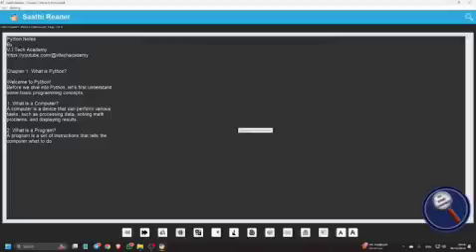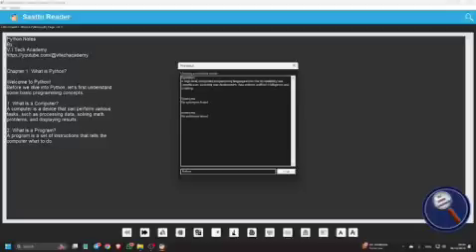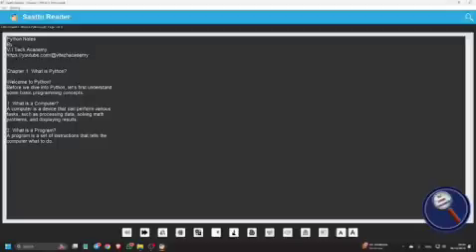The Only AI Document Reader for PC You’ll Ever Need!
Discover Saathi, the next-generation AI document reader for PC designed to make reading effortless and intelligent. From analyzing text to listening with natural voices, Saathi brings a whole new level of smart reading powered by AI.
Experience reading, redefined — faster, smarter, and more intuitive than ever before.
To download Saathi, join our telegram channel and follow the pinned message.